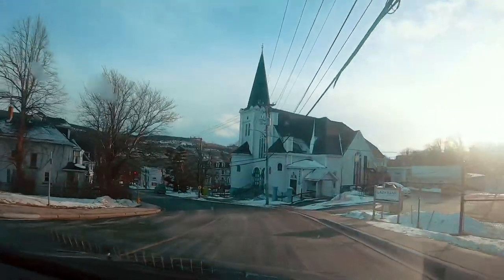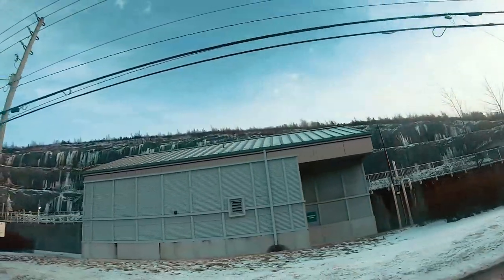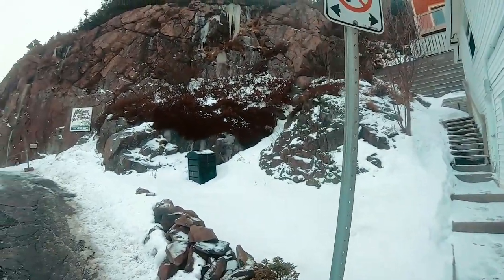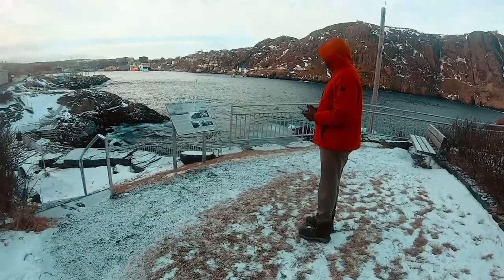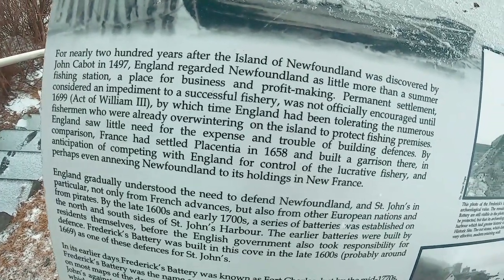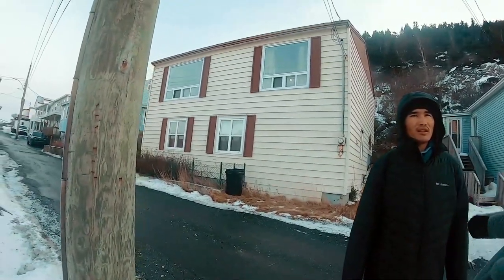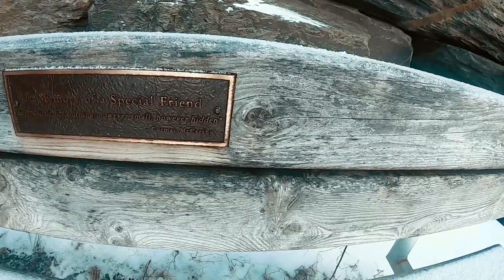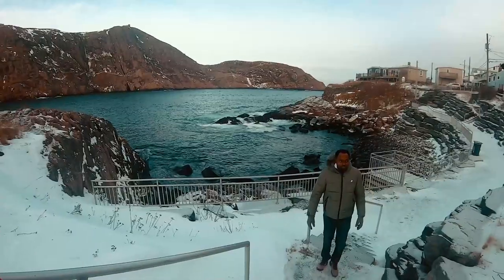EXploring FORT AMHERST In St. John's NL, Canada 🇨🇦 II A Historic Journey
This is another historical site to visit in St. John's Newfoundland,  Canada 🇨🇦